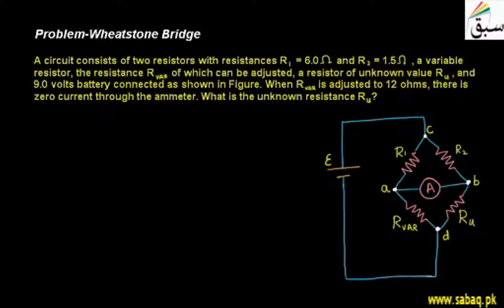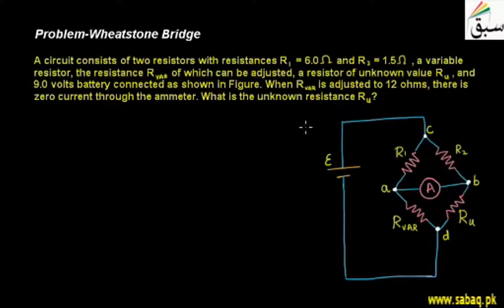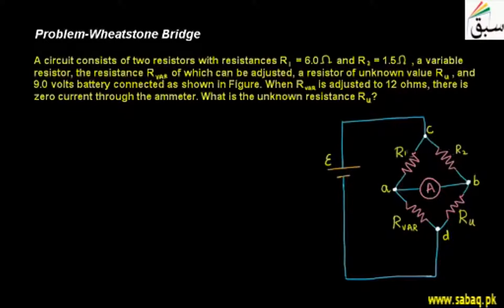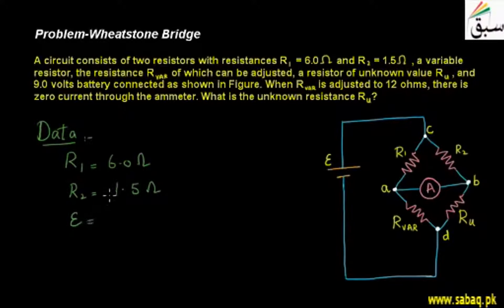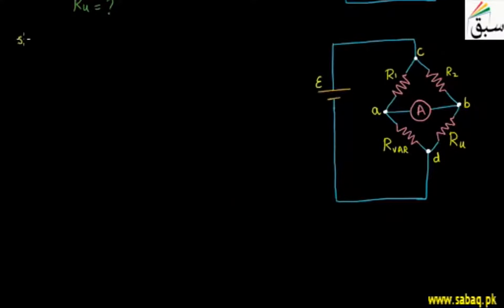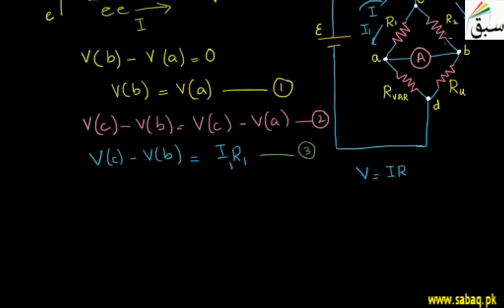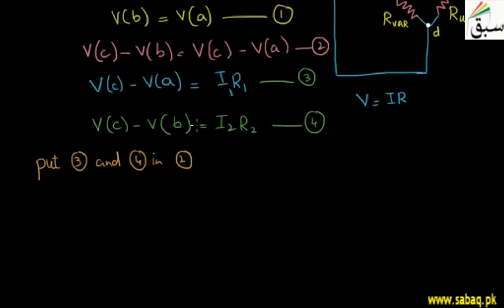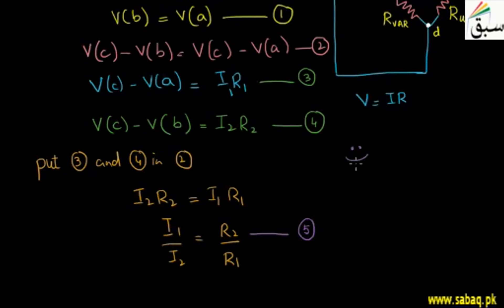Problem-Wheatstone Bridge, Physics Lecture | Sabaq.pk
Calculating unknown resistance in a circuit diagram part-1
This video is about: Problem-Wheatstone Bridge. Practice tests and free video lectures for Physics, Chemistry, Biology, Math’s, Computer Science, English & more subjects are also available at Sabaq.pk. So, subscribe to Sabaq.pk/Sabaq Foundation now and get high marks in your exams.

CLASSES WE COVER AT SABAQ.PK / SABAQ FOUNDATION:

1. KG
2. Class 1
3. Class 2
4. Class 3
5. Class 4
6. Class 5
7. Class 6
8. Class 7
9. Class 8
10. Class 9
11. Class 10
12. Class 11
13. Class 12
14. Class 13
15. Class 14
16. MCAT
17. ECAT
18. CSS

BOARDS WE COVER AT SABAQ.PK / SABAQ FOUNDATION:

1. FBISE
2. Punjab Board
3. Sindh Board
4. KP Board
5. Balochistan Board
6. Cambridge

STUDY MATERIAL WE OFFER AT SABAQ.PK / SABAQ FOUNDATION:

1. Physics Lectures
2. Chemistry Lectures
3. Mathematics Lectures
4. Biology Lectures
5. English Lectures
6. General Science Lectures
7. Computer Science Lectures
8. General Math Lectures
9. Accounting Lectures
10. Statistics Lectures
11. Advance Accounting Lectures
12. Cost Accounting Lectures
13. Practice Tests
14. Physics Practical
15. Chemistry Practical